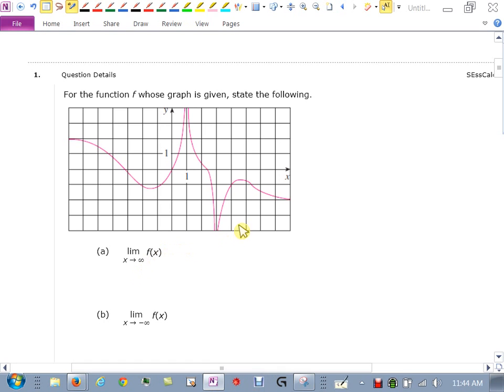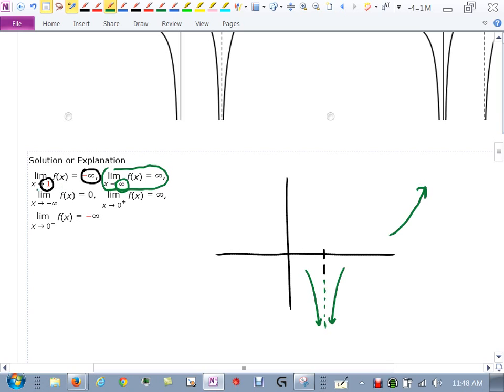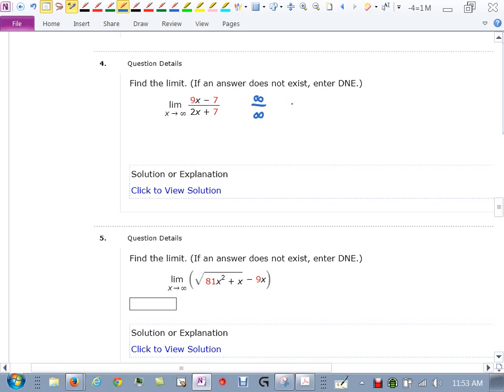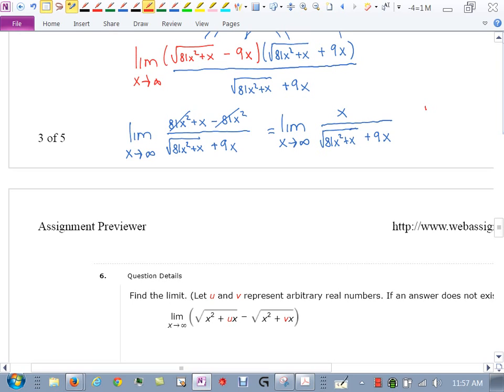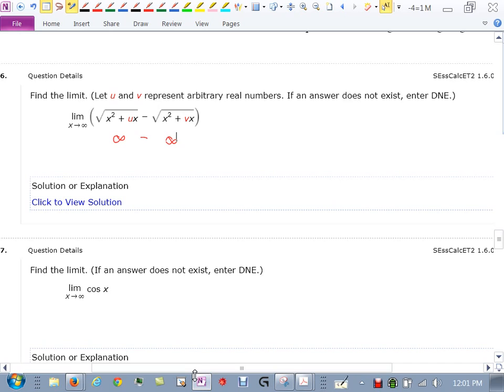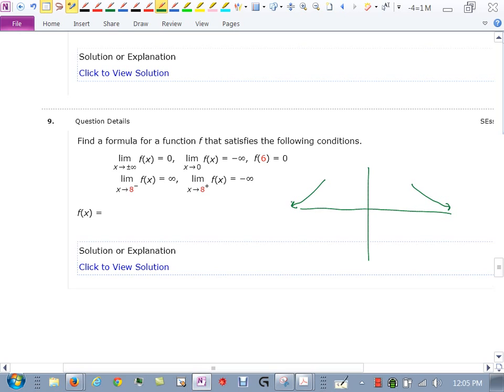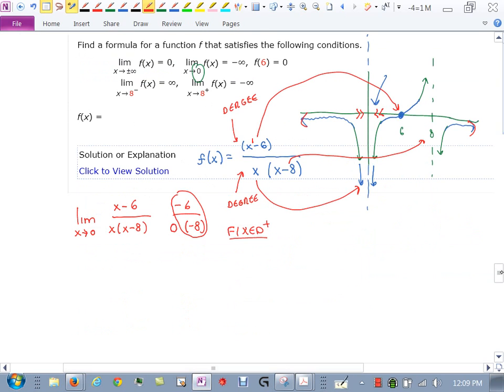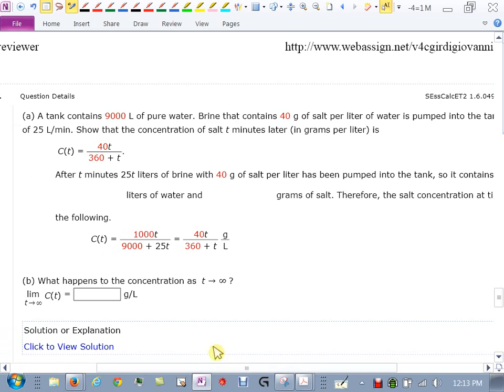2413 HW 1.6